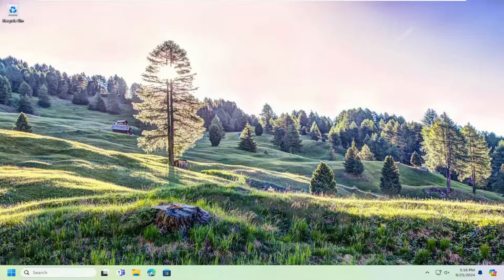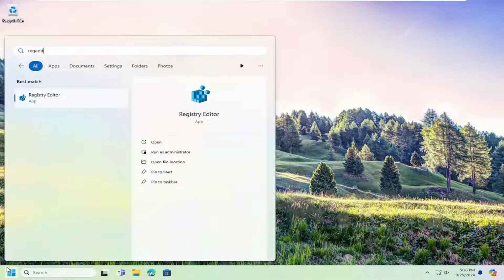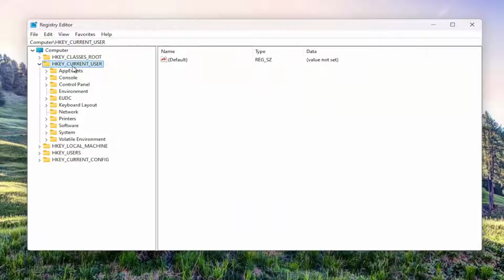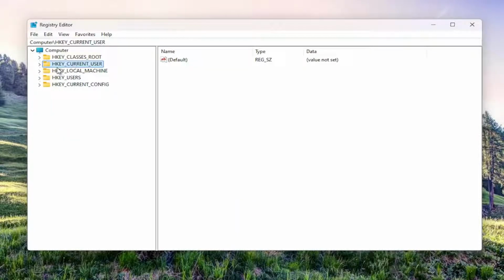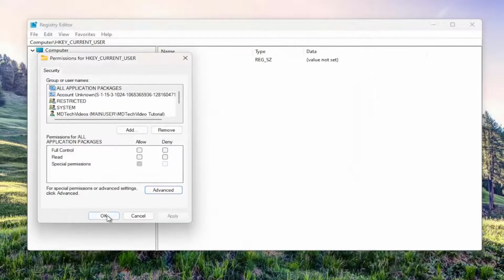How to Fix “Error Creating Key or Error Creating Value” in the Registry Editor?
When attempting to create or make changes to certain keys or values in the Registry Editor, users might encounter an error message “Error Creating Key or Error Creating Value”. This error typically suggests that the user account trying to carry out the action does not have the necessary security permissions.

Issues addressed in this tutorial:
error creating key or error creating value
error creating value
error creating value error writing to the registry
an error occurred creating the form
cannot create key error writing to the registry
c# error creating window handle
registry editor cannot create value error writing to the registry
unable to create a constant value of type